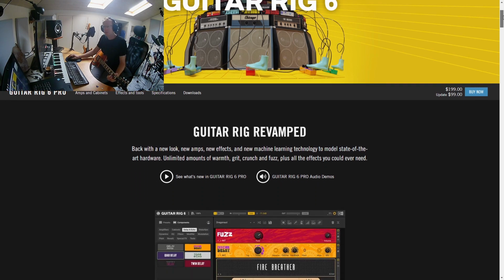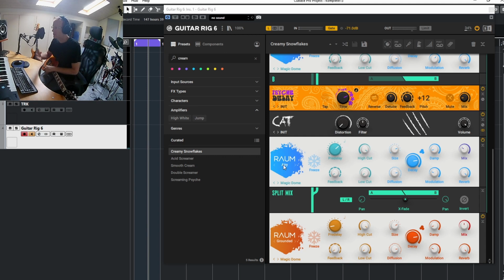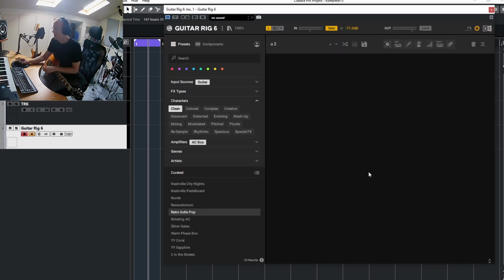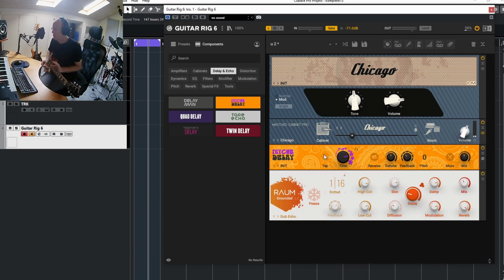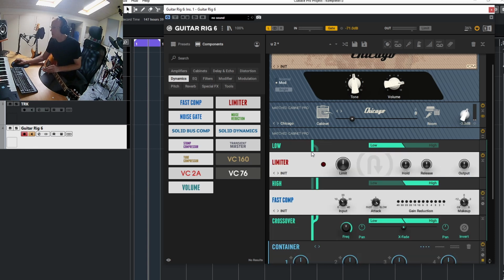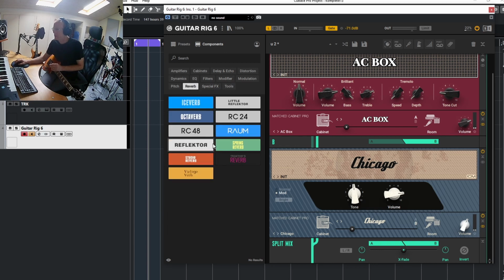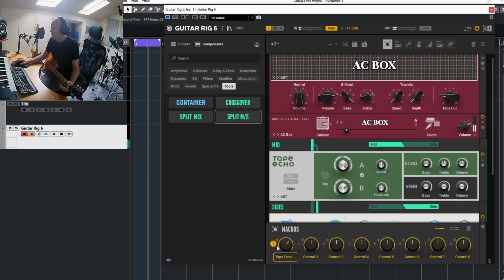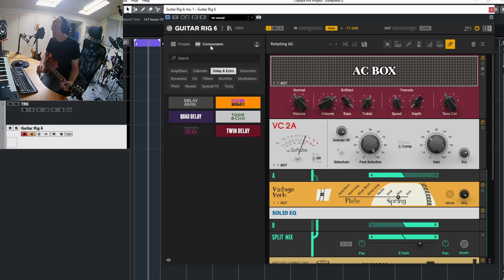Native Instruments Guitar Rig 6 - Deep Dive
GUITAR RIG REVAMPED

Back with a new look, new amps, new effects, and new machine learning technology to model state-of-the-art hardware. Unlimited amounts of warmth, grit, crunch and fuzz, plus all the effects you could ever need.
00:00 Intro
00:43 Noodling..
01:30 Overview of the rack
04:05 Create new preset
05:25 Components presets
07:05 The tools components
11:25 Rack header options
13:15 Global FX
14:05 Outro